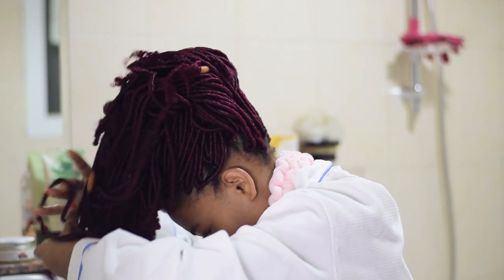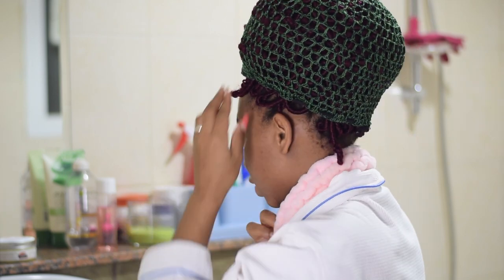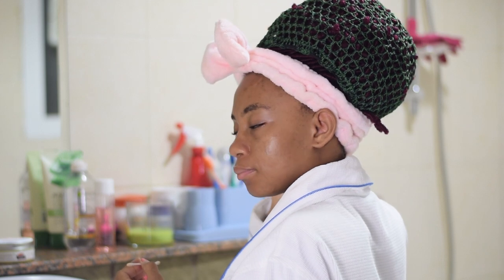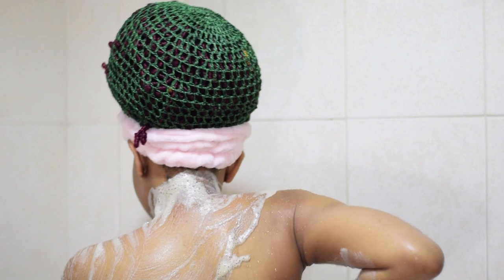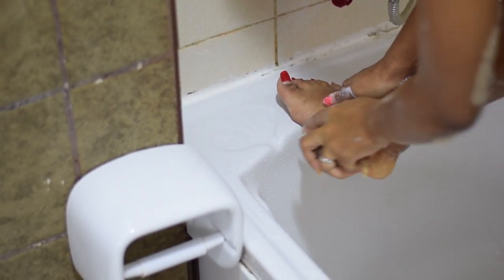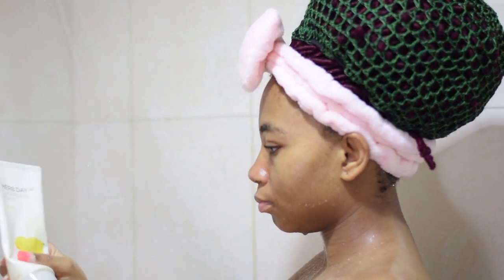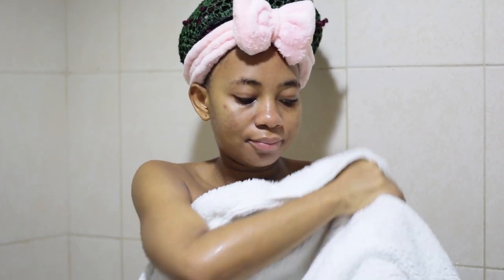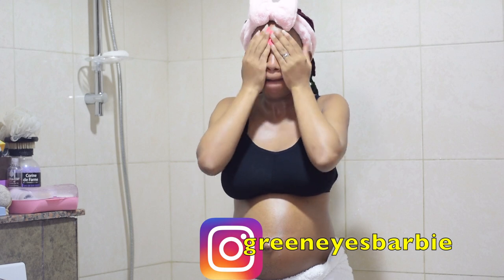MY WINTER SHOWER ROUTINE WHILE PREGNANT + FEMININE HYGIENE TIPS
MY WINTER SHOWER ROUTINE WHILE PREGNANT + FEMININE HYGIENE TIPS! Hey guys, I'm sharing with you all my winter shower routine while pregnant today. Its easy to follow and i show all the steps i follow in the bathroom. Let me know any feminine hygiene tips you practice that you think will suit a pregnant woman. Love always.